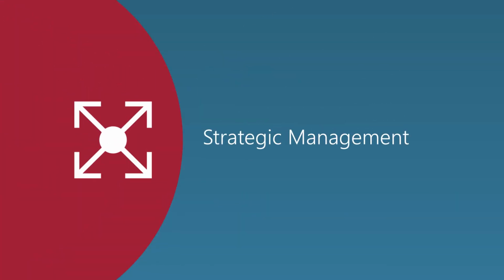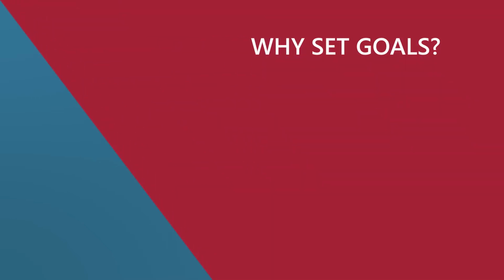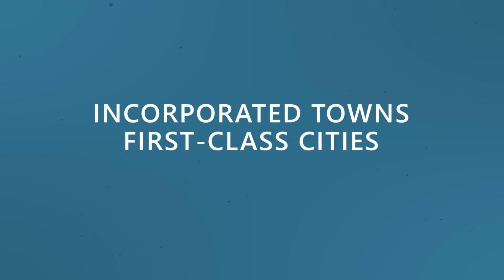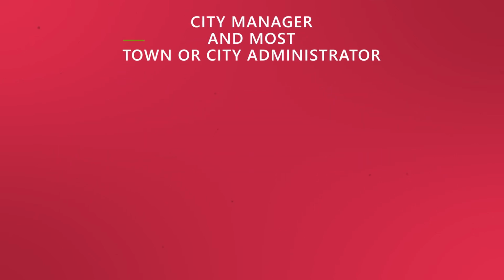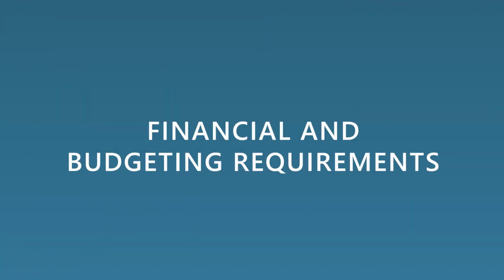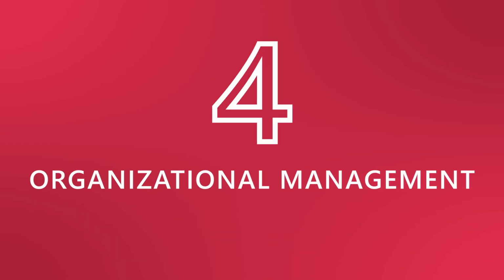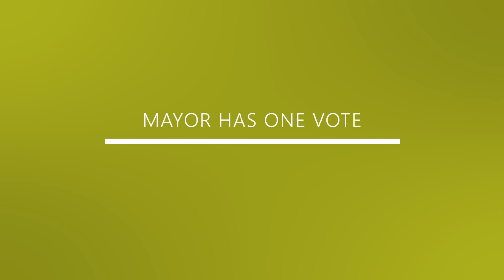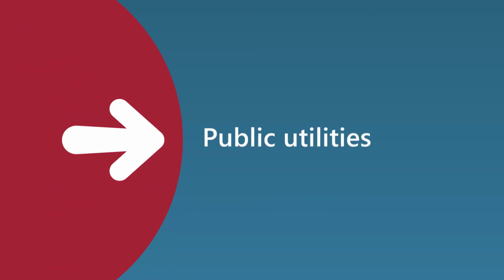18 WAM 0125 Training Videos Basic Responsibilities of the Governing Body Final